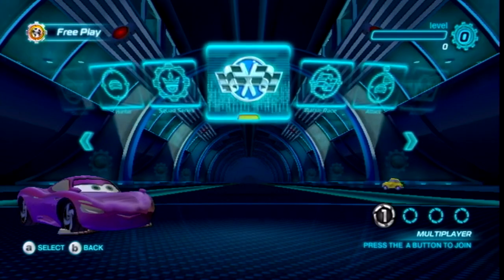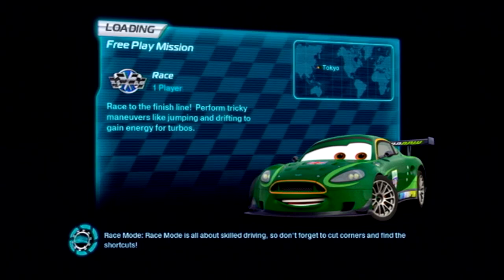How To Unlock Radiator Lighting On Cars 2 The Video Game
I Show You Guys How To Unlock Radiator Lighting On Cars 2 The Video Game

All Cars Characters Are Owned By Disney & Pixar

Cars & Cars 2 (Movies) Are Owned By Disney & Pixar

Cars 2 The Video Game Music By Chuck E Myers